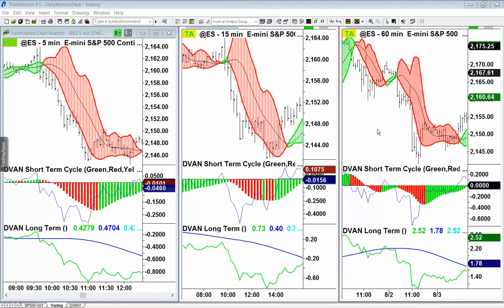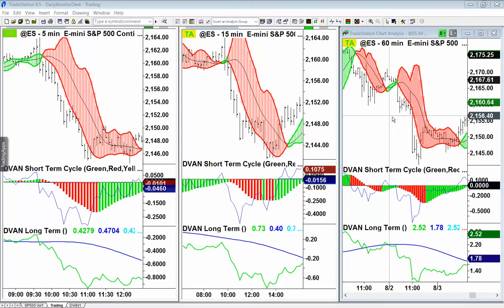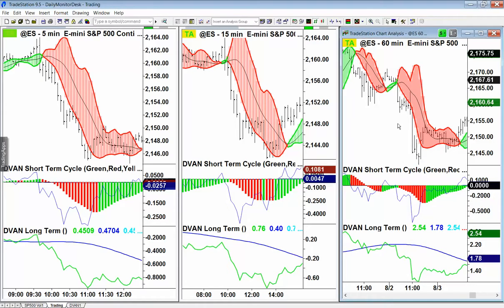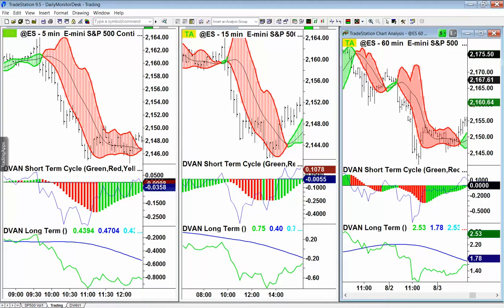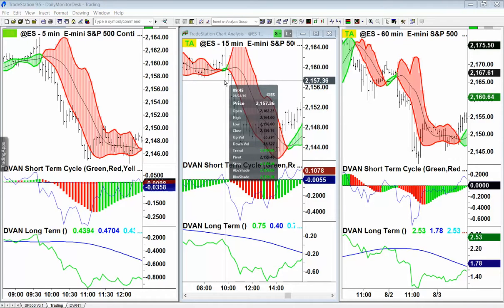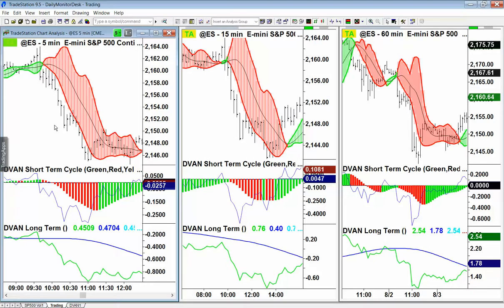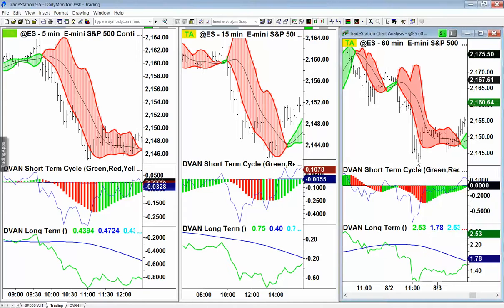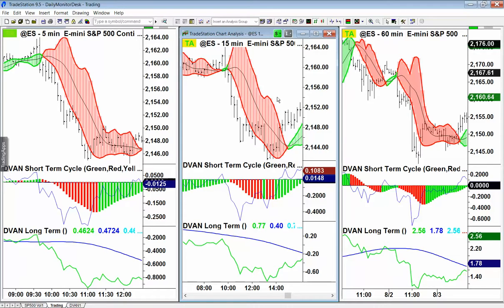DVAN SmartLines on TradeStation - trend trading setup